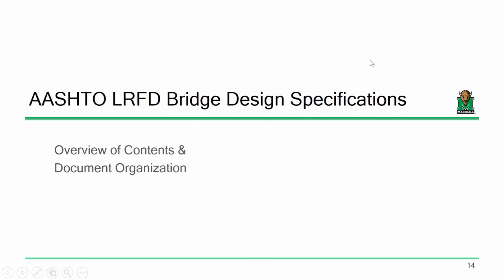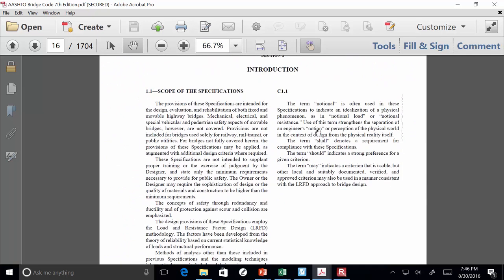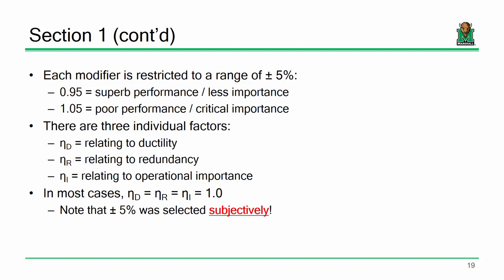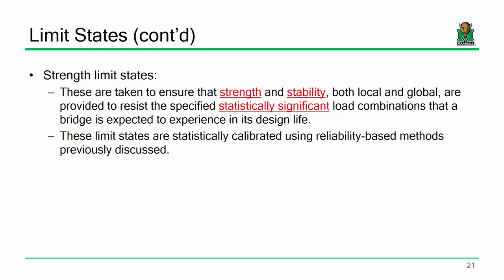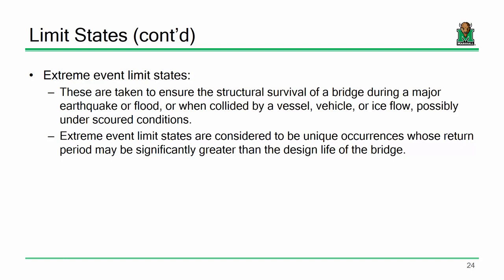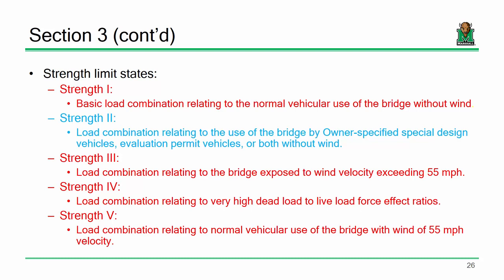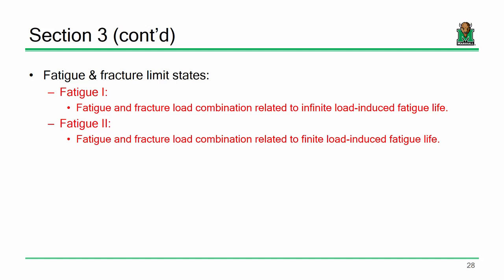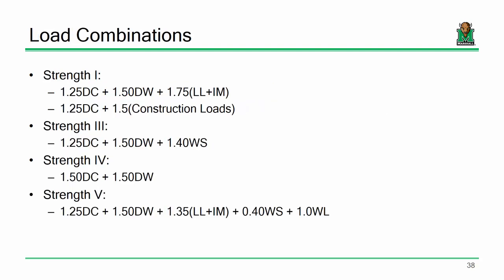CE 618 Lecture 02b AASHTO Specifications & Limit States 2016 08 31